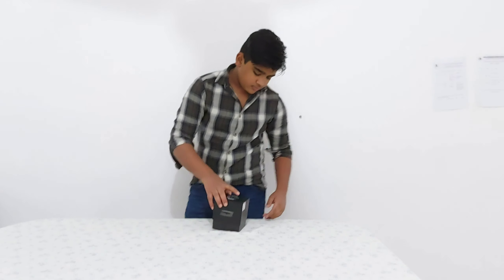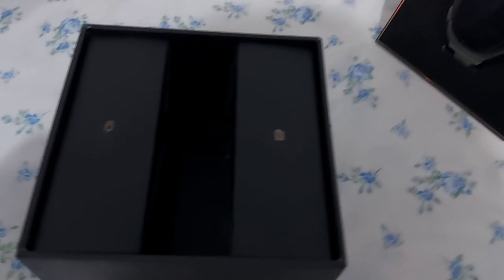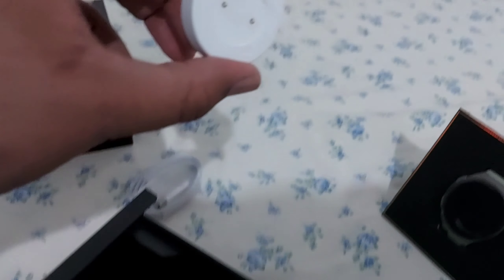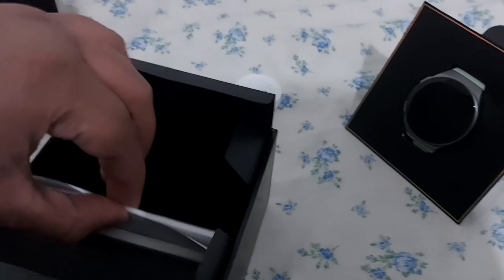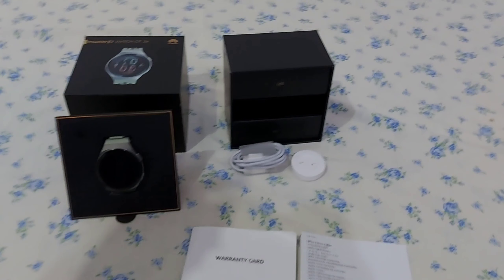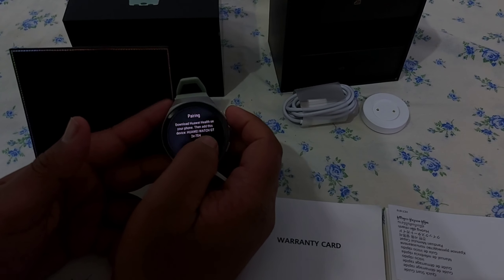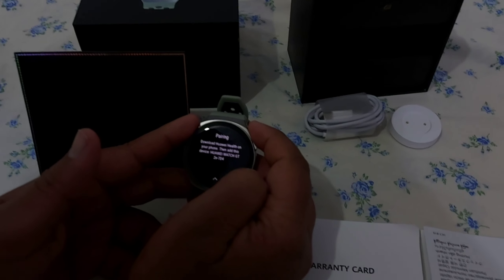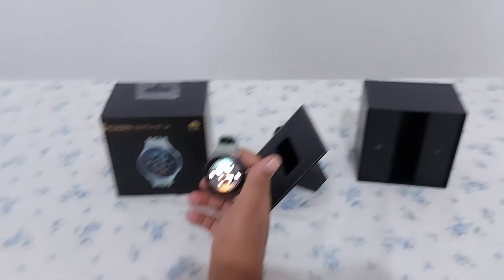Huawei Watch GT 2e//Unboxing & First Look//Huawei Smart Watch